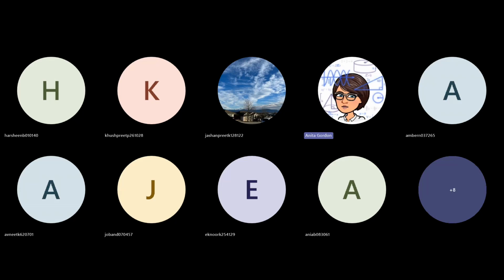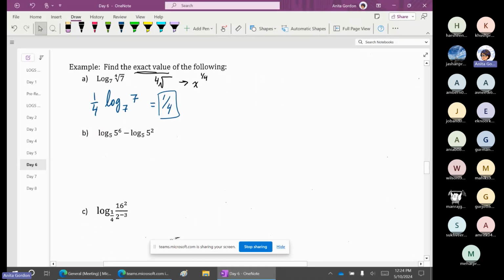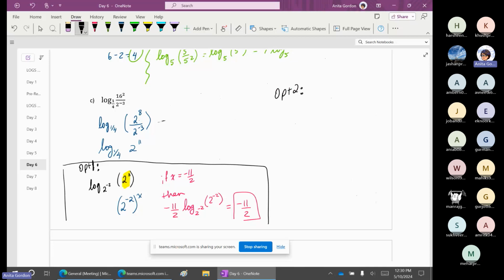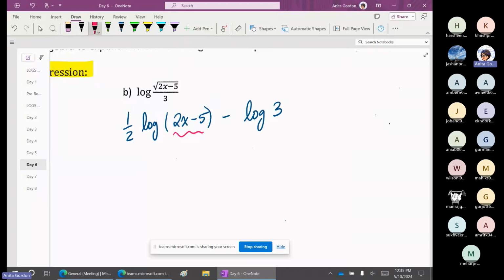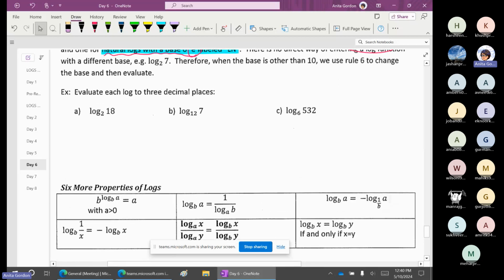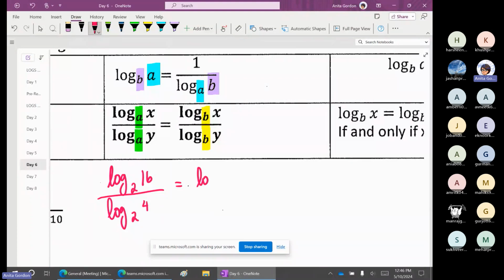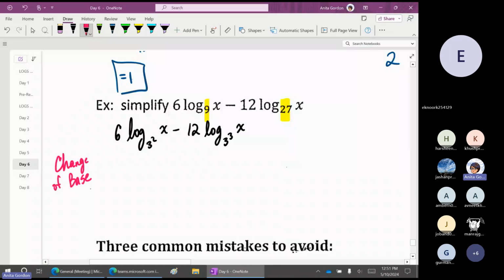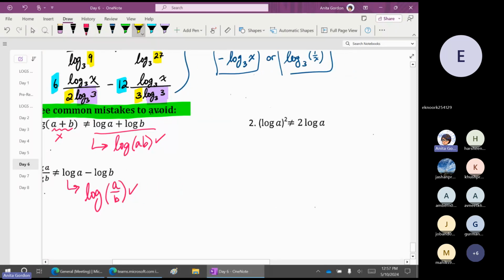PC12 U4 L5b Properties of Logarithms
My computer froze in the first half and it didn't save :(
I'll see if I can redo it or find another video as a sub for now.